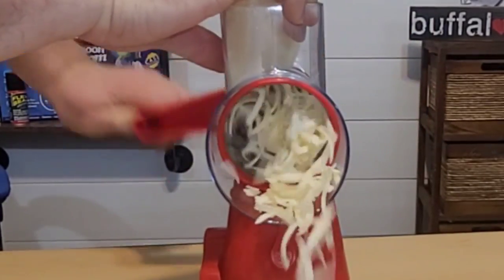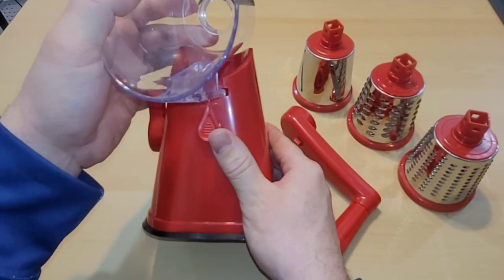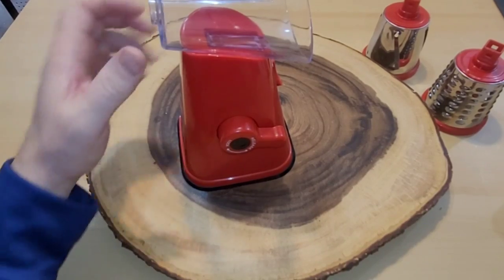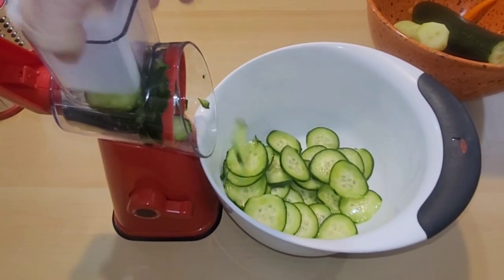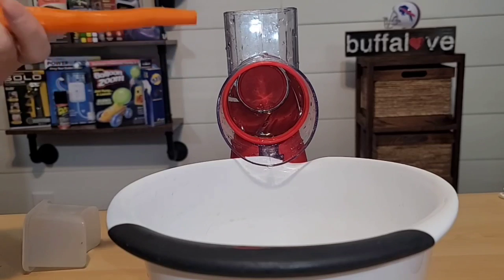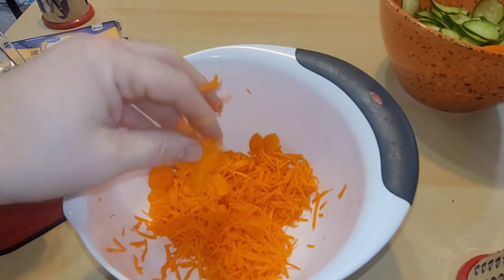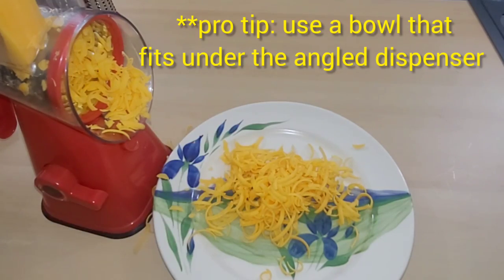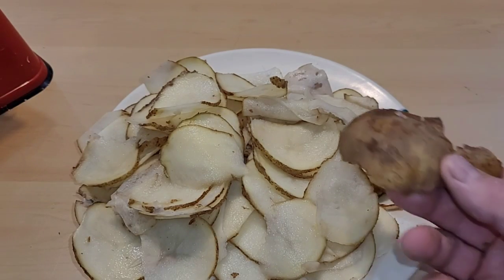NutriSlicer review 3-in1 Spinning/Rotating Mandoline Vegetable & Fruit Slicer & cheese grater [383]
Hey there,
In this video I take a look at the NutriSlicer. The NutriSlicer retails for around $20 and is a 3-in1 Kitchen Spinning/Rotating Mandoline Countertop Vegetable Slicer Fruits Slicer Chopper Shredder Grater with 3 Stainless Steel Drum Blades For Vegetable, Fruits, Cheese.  I received this as a gift from my 4 year old so let's test it out!

00:00 intro & unboxing
01:00 setup
02:10 jeffreviews4u
02:48 test 1
04:26 test 2
06:08 test 3
07:09 test 4
07:54 pros
08:40 cons
09:23 pro tip

Video Editor - InShot
Thumbnail - Canva